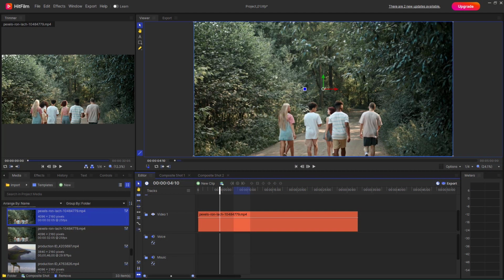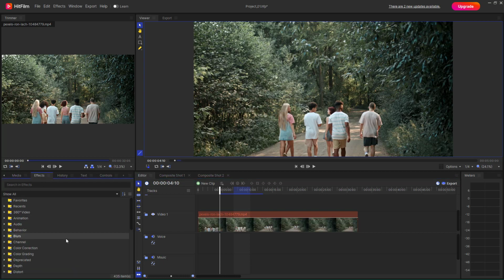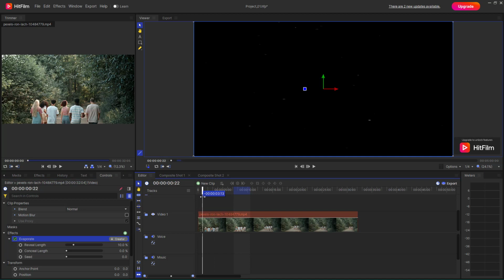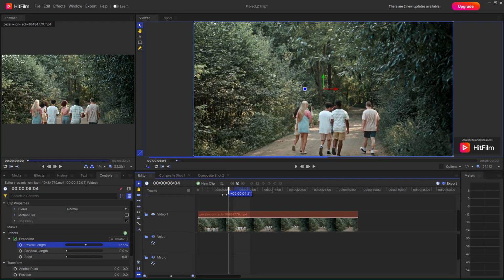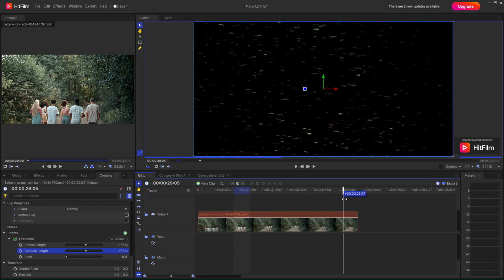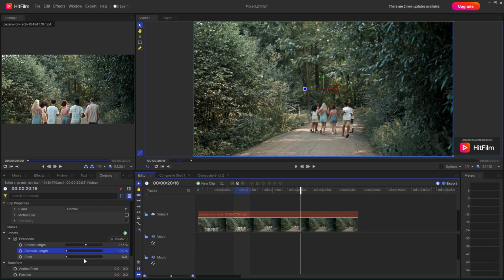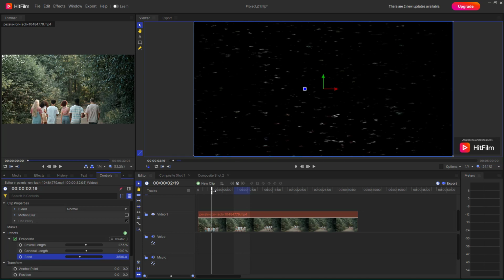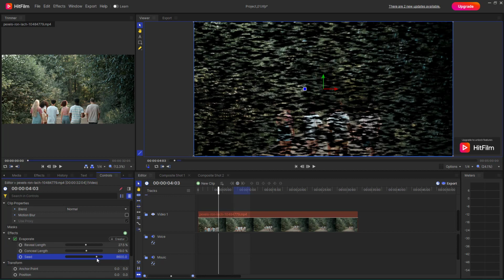HitFilm - Lesson 127 - Evaporate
In this tutorial, we will be discussing about Evaporate in HitFilm